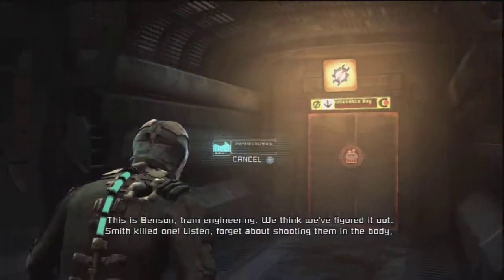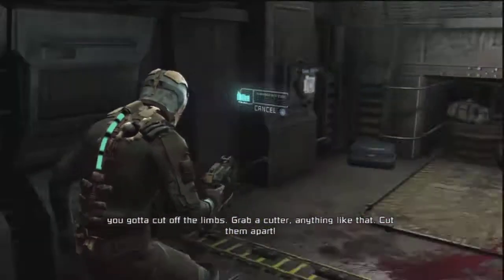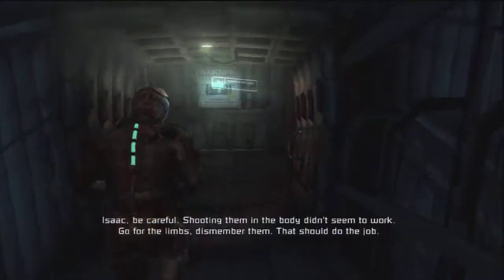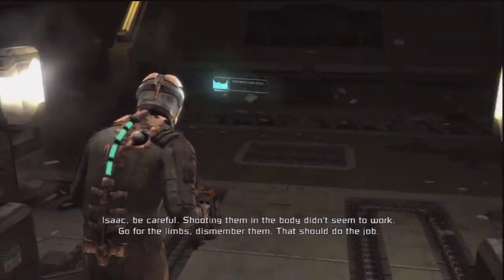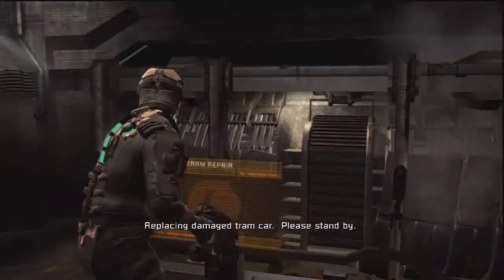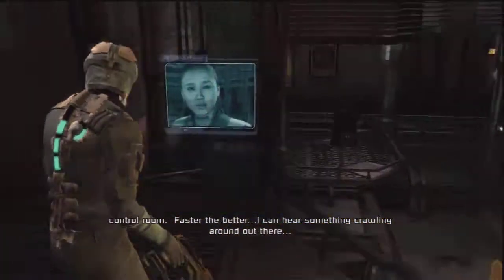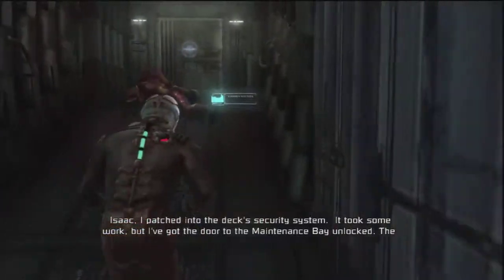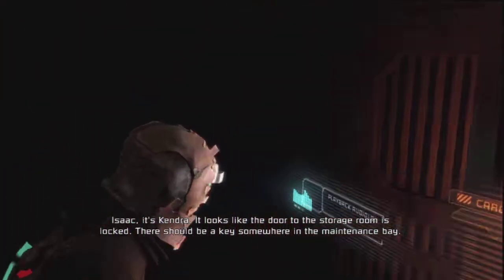dead space #2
Follow me on instragram: Blue Bear96